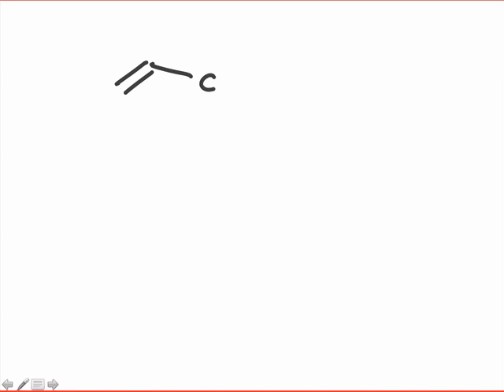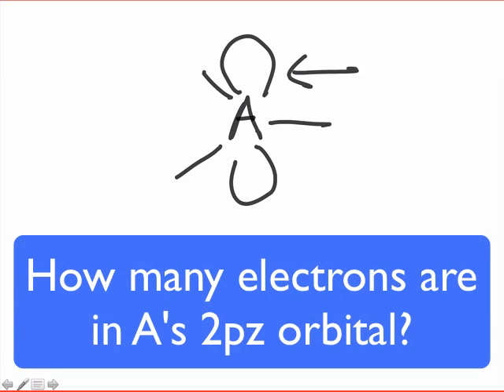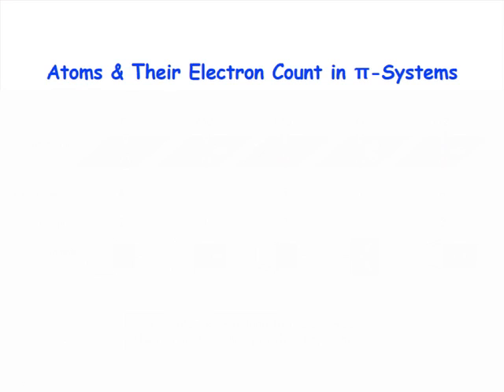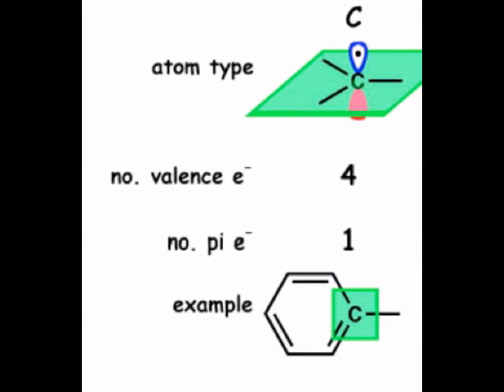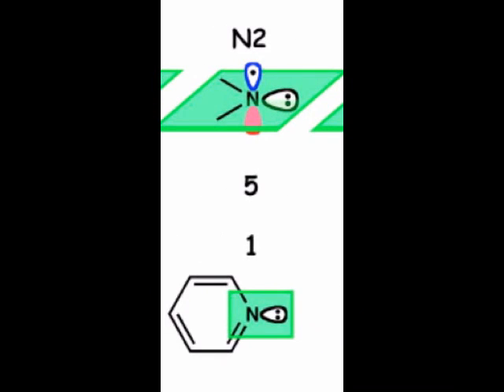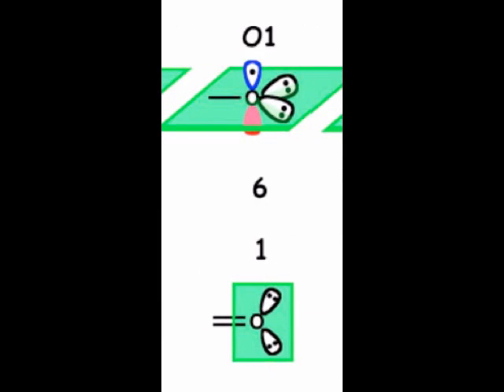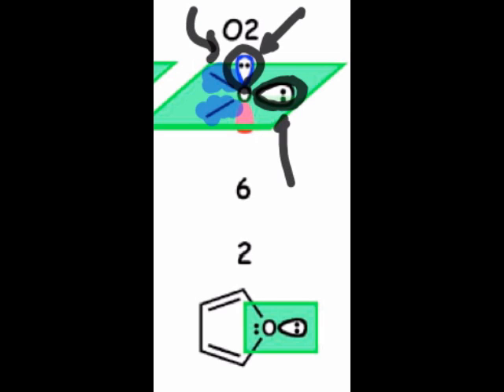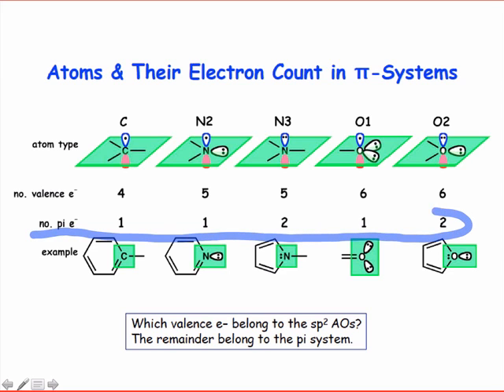Pi Electron Counts of Heteroatoms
This webcast describes the atomic orbital sets of the various kinds of heteroatoms one finds in aromatic rings. The connectivity of a heteroatom is profoundly related to its orbital set, and consequently to the number of pi electrons it contributes to a surrounding conjugate ring system.